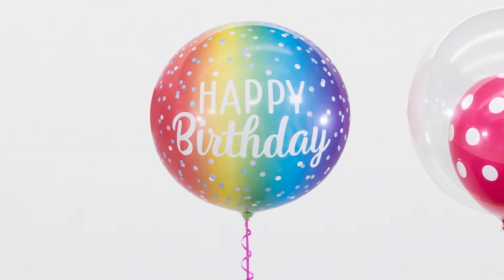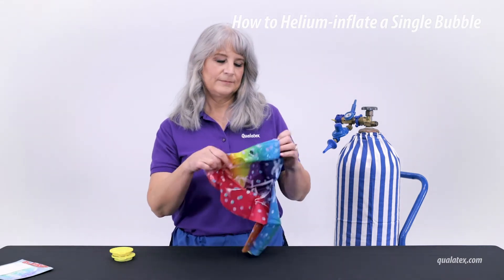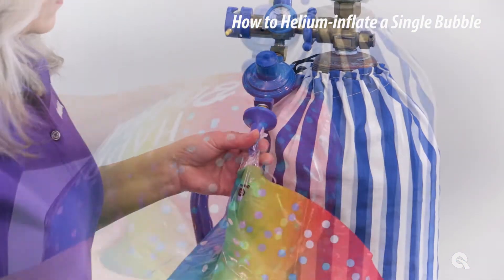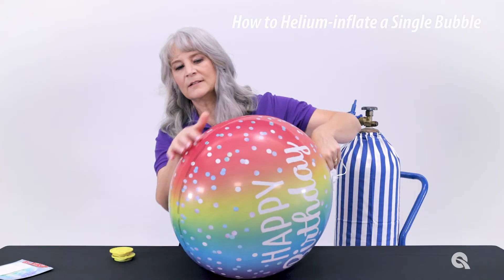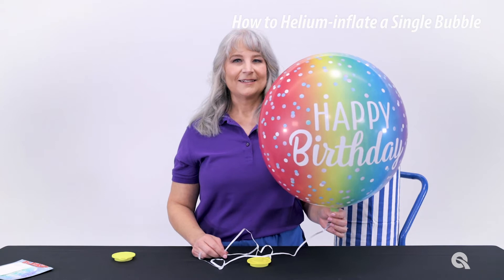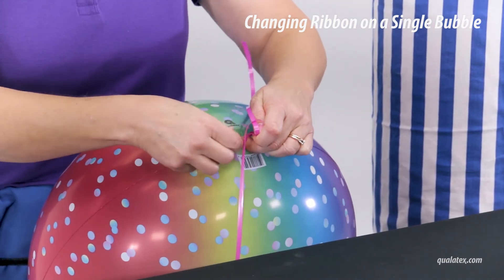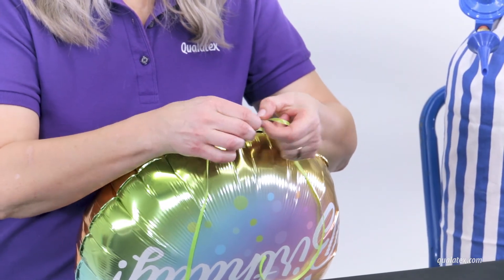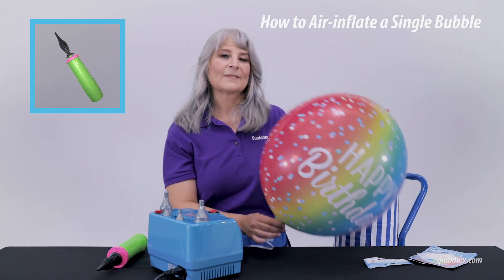How to Inflate a Single Bubble Balloon®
Learn how to properly inflate a Qualatex Bubble Balloon